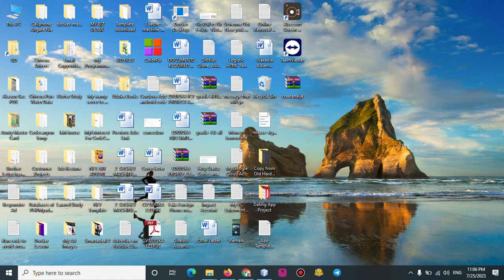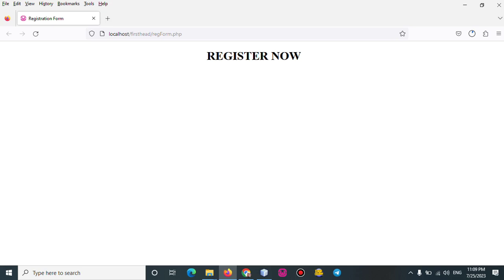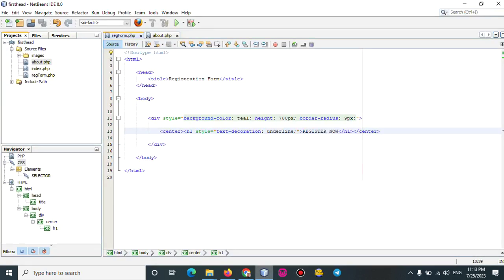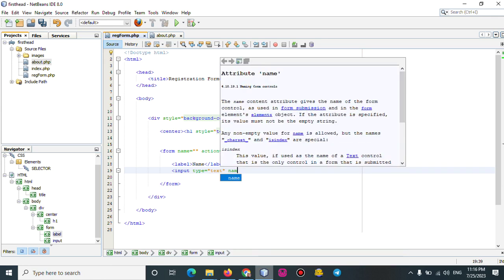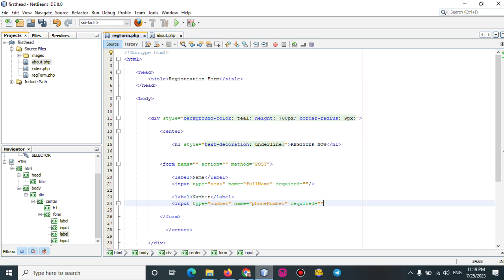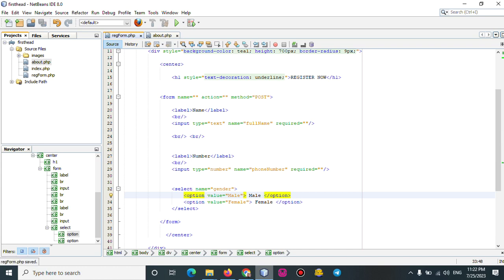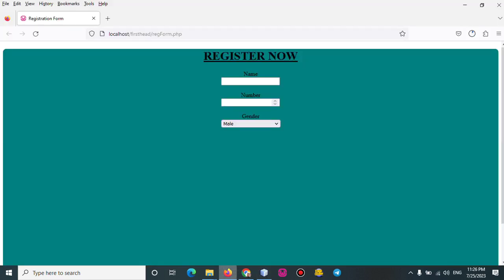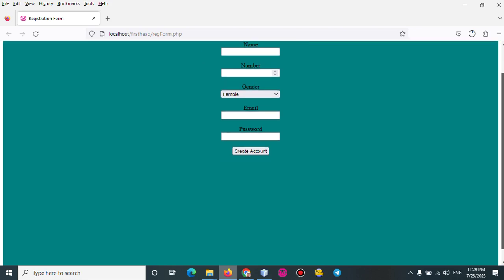10 - HTML Form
[ Acquire This Full Stack Web Development Skill - Online Training ]

This video contain HTML Form practical demonstration.

If you have any questions and need urgent answers, kindly Join MasterClass Group and ask your question.